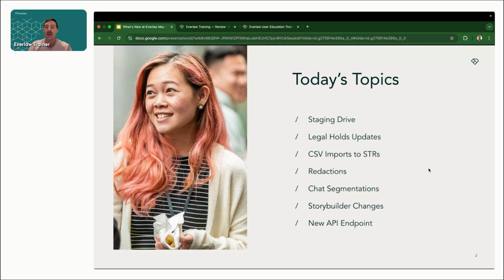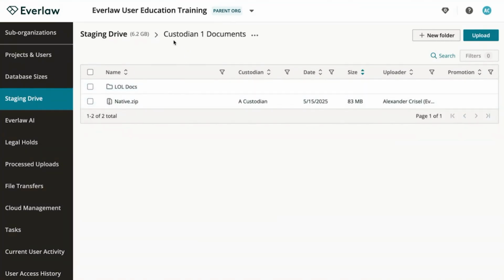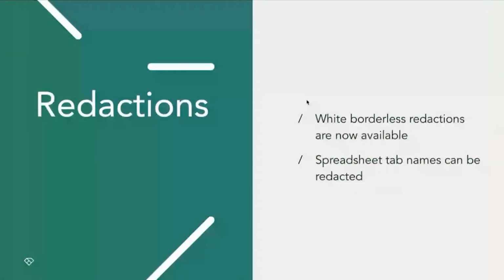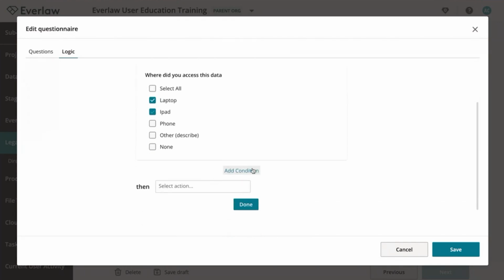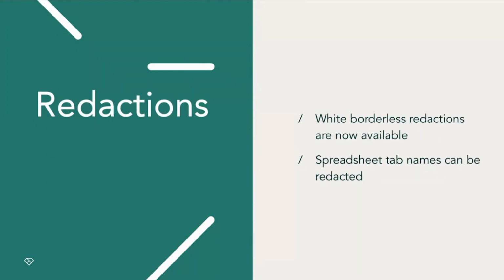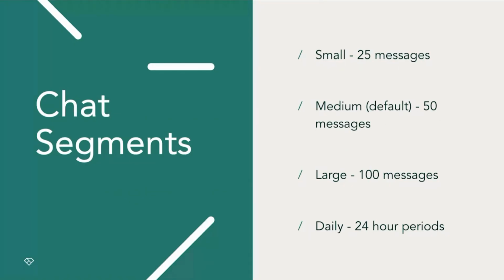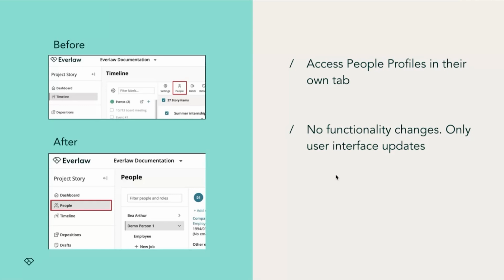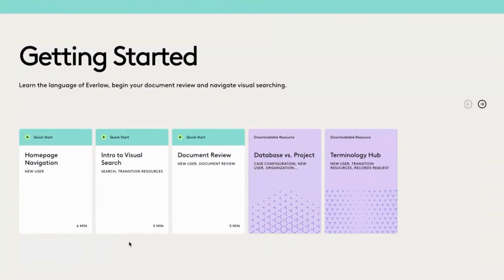What's New on Everlaw: May 2025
Learn about Everlaw's newest features including Staging Drive, legal hold questionnaires, importing CSVs for search term reports, Storybuilder visual changes and more.

Have feedback on this training video? Share your thoughts with our training survey